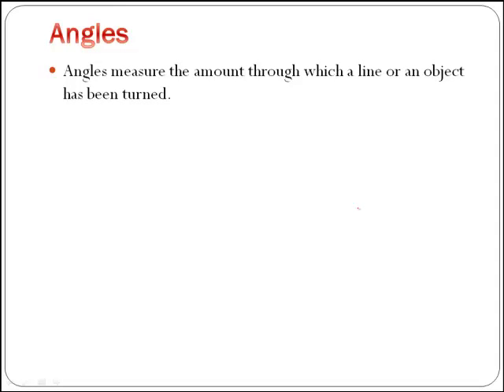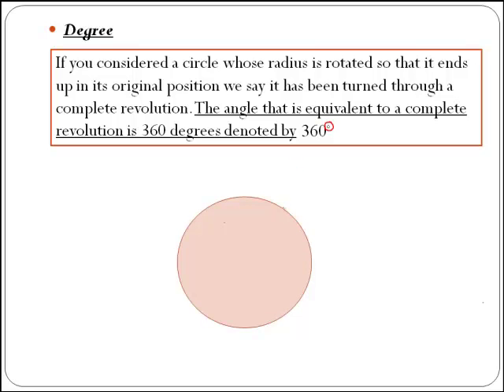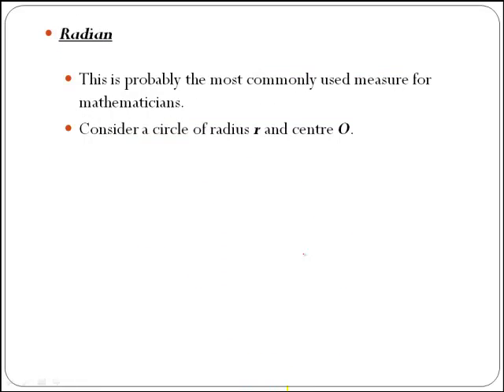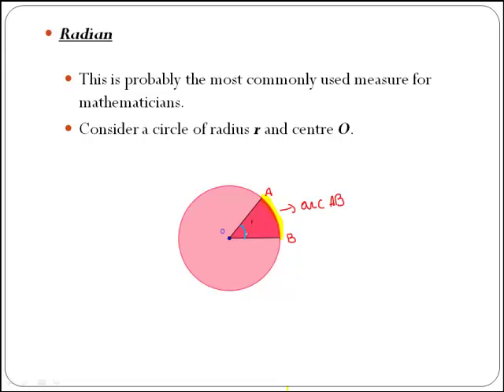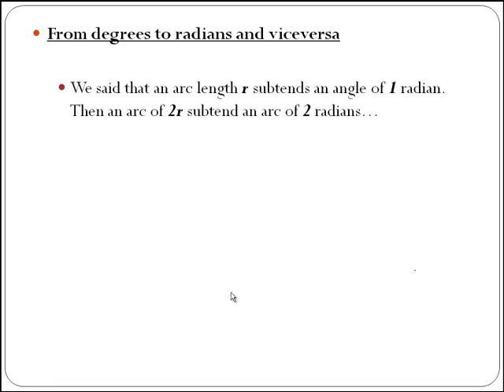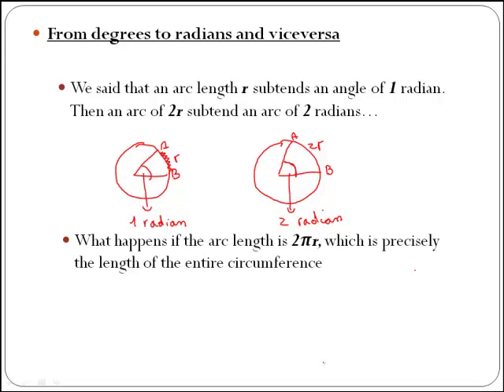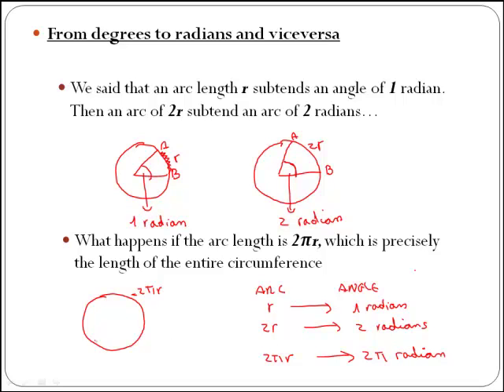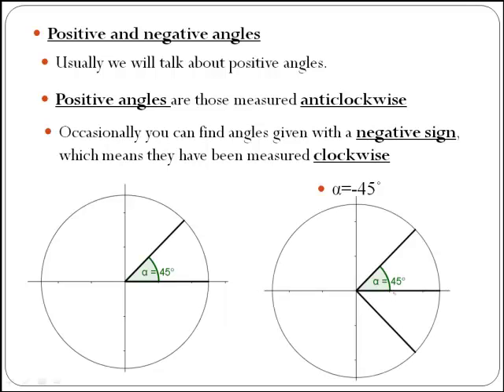Measuring angles (MathsCasts)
Explains the main units to measure angles: Degree and Radian.